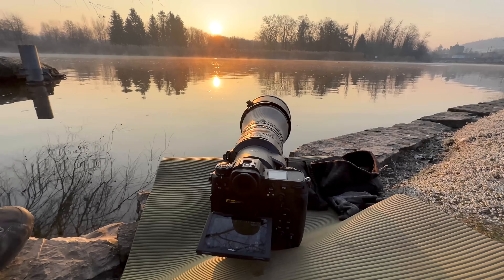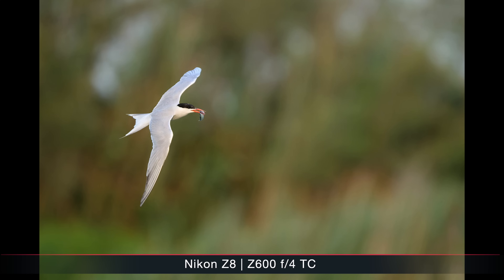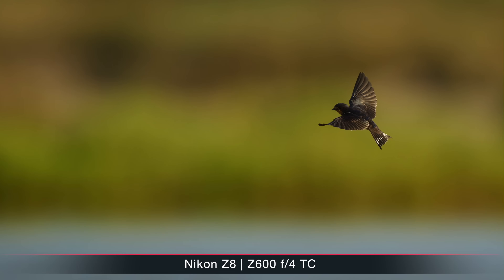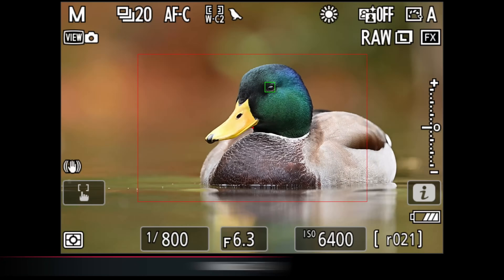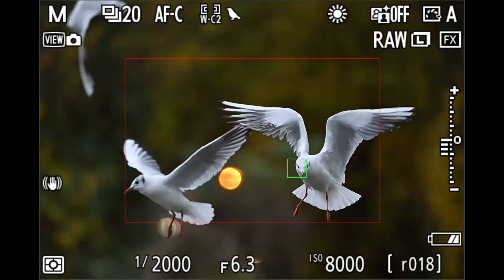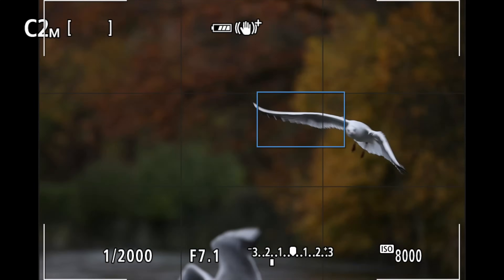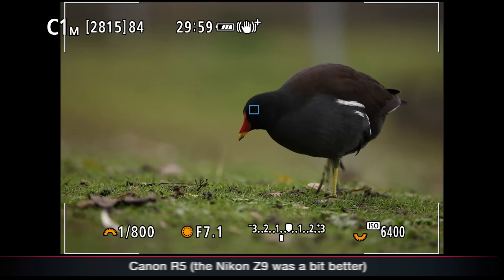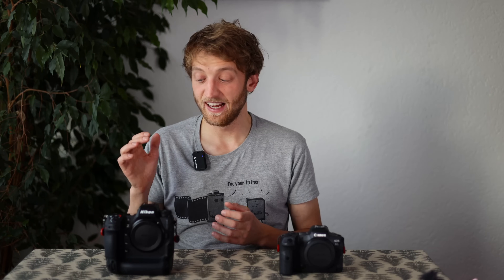NIKON STRIKES BACK! Nikon Z9 autofocus update.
In October, Nikon introduced firmware v4.1 for the Nikon Z9. Probably the biggest news is the animal eye autofocus, which has now also been optimized for birds. I have tested this bird autofocus with several lenses and would like to share my experiences here.